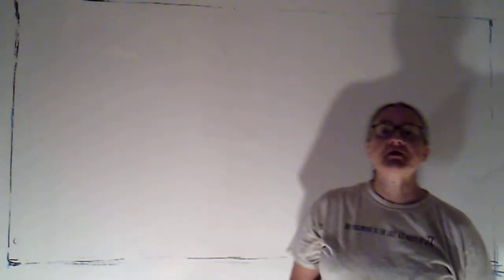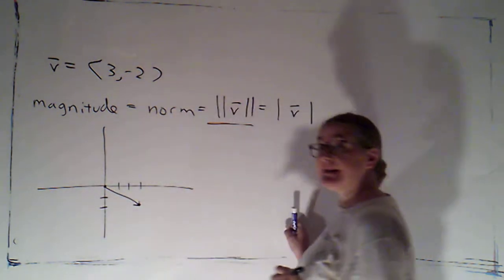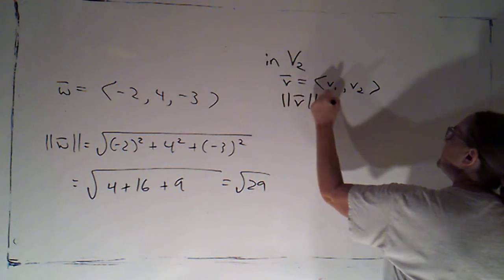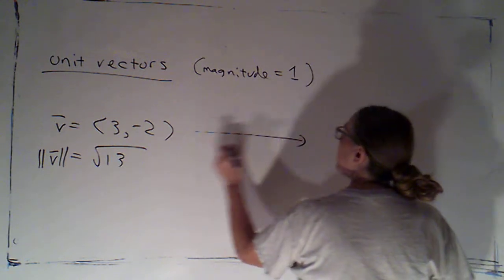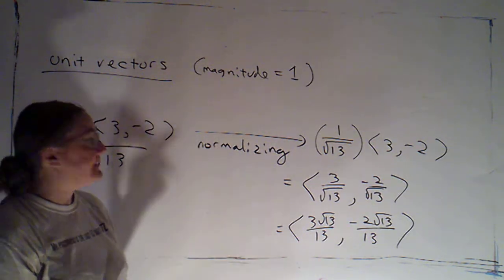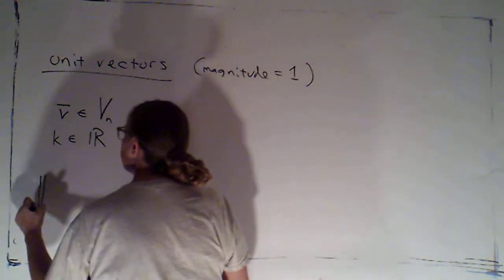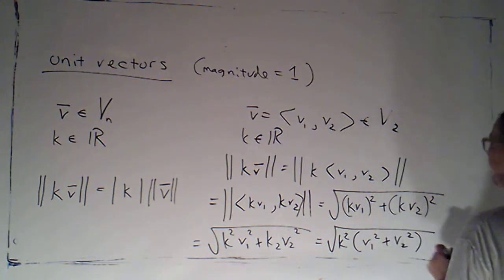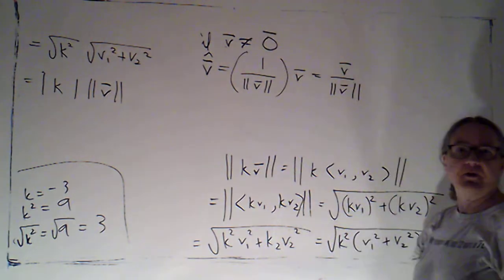3C 12 2 part 9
Calculating magnitude.  Unit vectors.  Normalizing a non-zero vector to get a unit vector that points in the same direction.